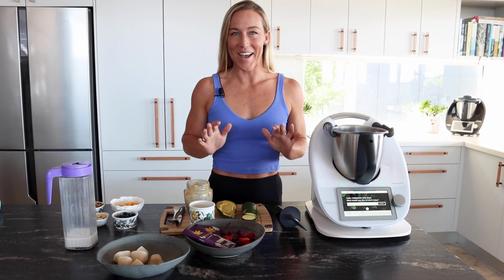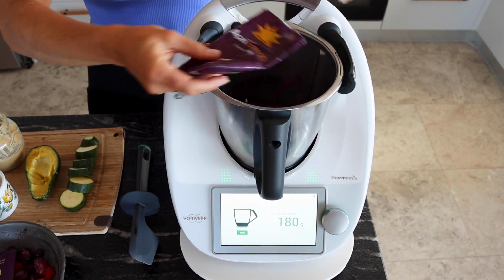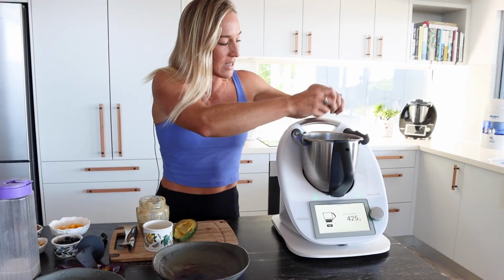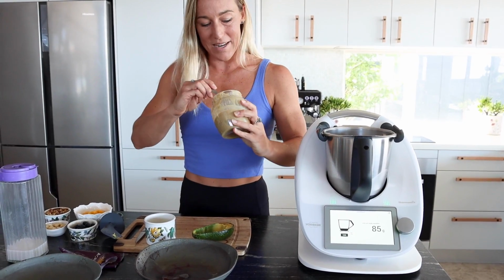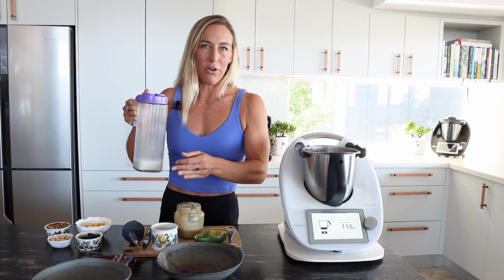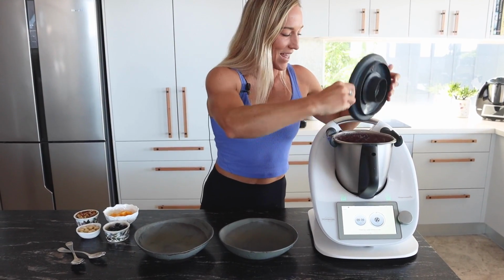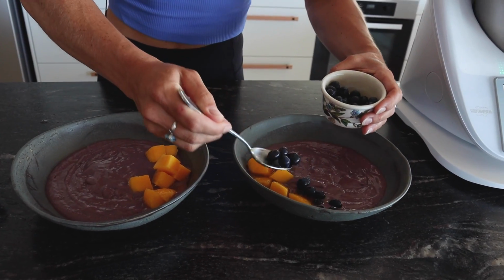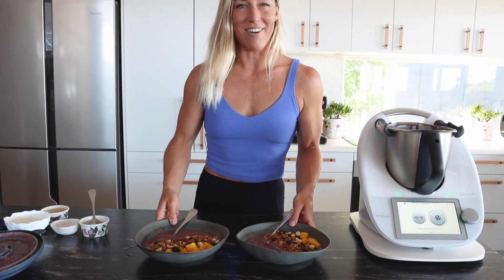How to make an Acai Smoothie Bowl in your Thermomix | Thermomix Smoothies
Follow along as I show you how to make a healthy Acai bowl in the Thermomix.
Learning how to make your own Smoothie bowls is great for:

* Saving you lots of $$$ by making them vs buying them out
* A great way to get Fruit, Veggies and other nutrients into your day (and kids)

If you want 10 more delicious smoothie bowl flavours as well as 10 protein ball flavours, check out my Smoothie Bowls & Protein Balls recipe ebook